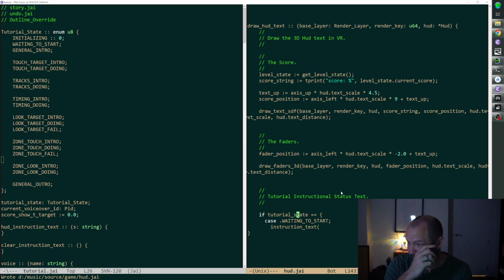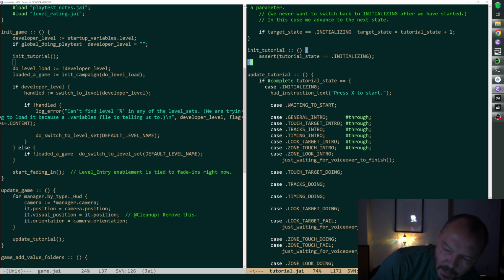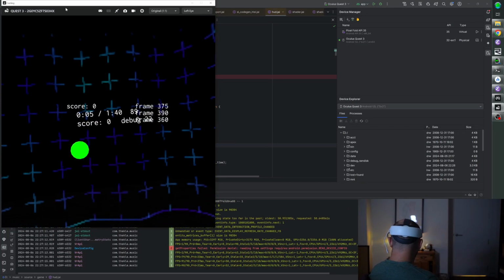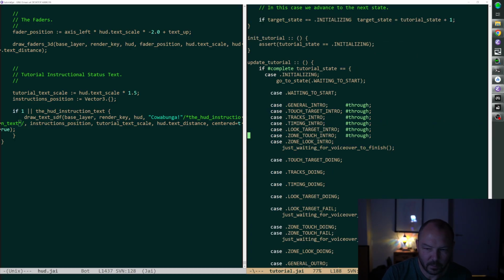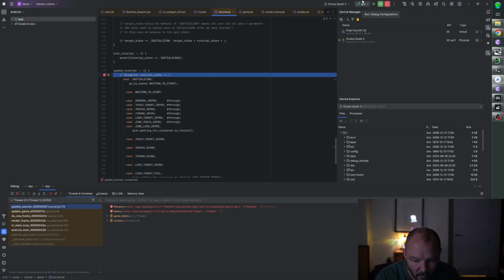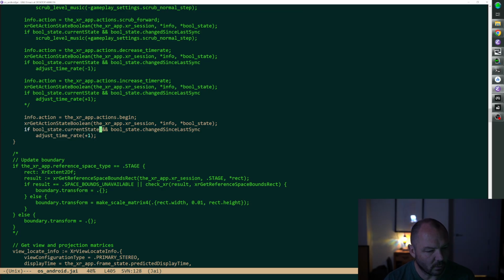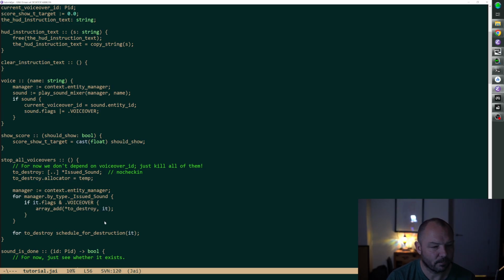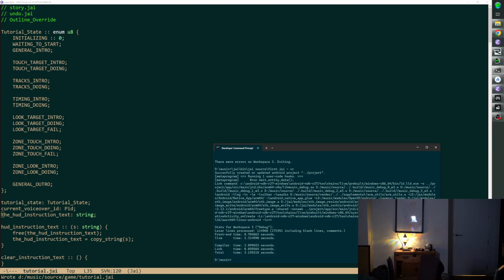VR Christian Stream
VR Christian Stream 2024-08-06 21:06:34(UTC-7)